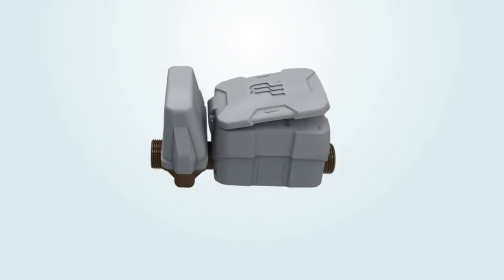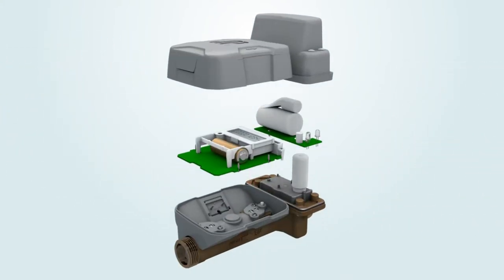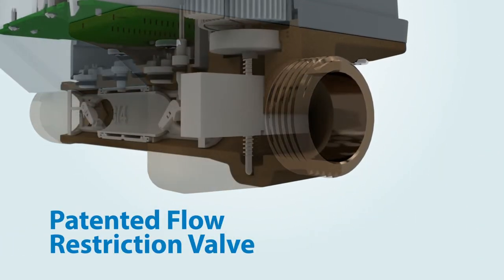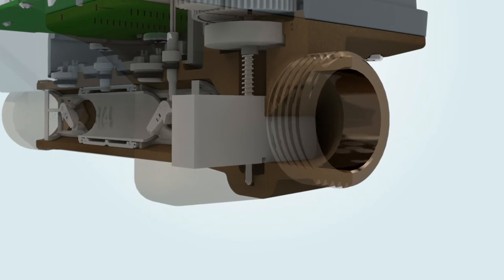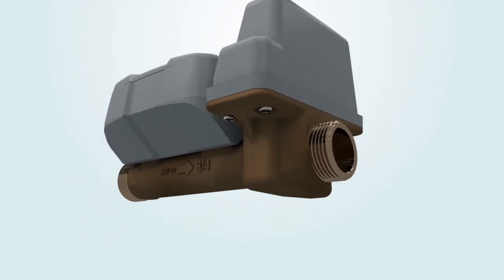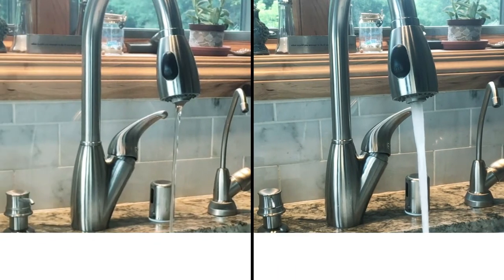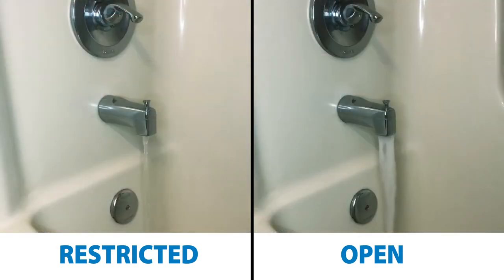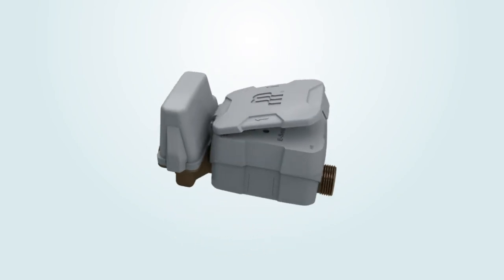E-Series® Ultrasonic Plus Meter: Open vs. Restricted Comparison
The new E-Series Ultrasonic Plus meter is a safe and efficient solution that allows utilities to restrict water service remotely. There are three valve positions: open, restricted, and partially restricted. This video has a side-by-side comparison of the E-Series Ultrasonic Plus meter in the open and restricted position to demonstrate how the restricted position is designed to allow up to 0.125 gpm for humanitarian purposes.